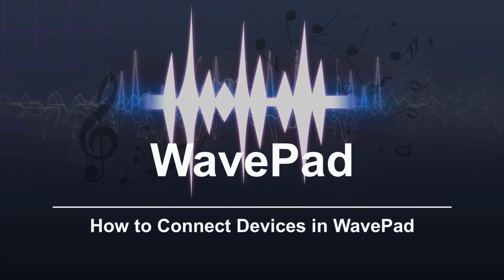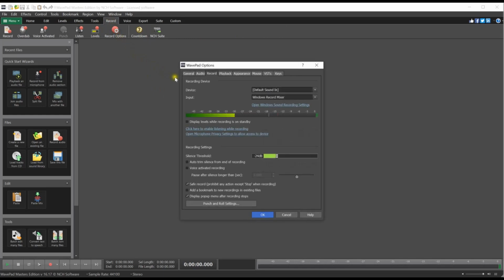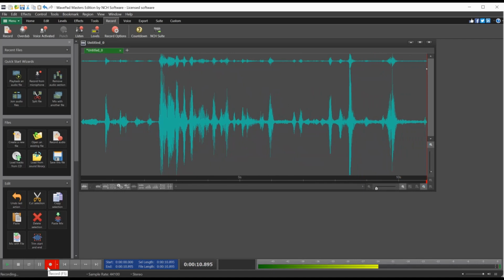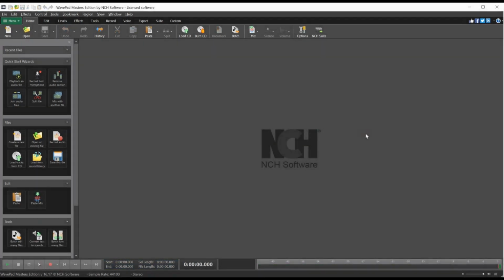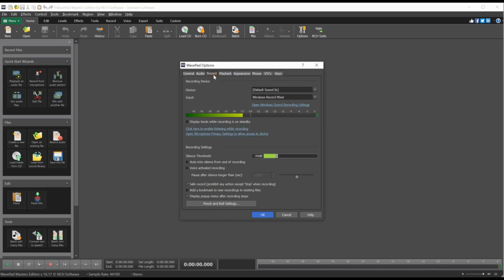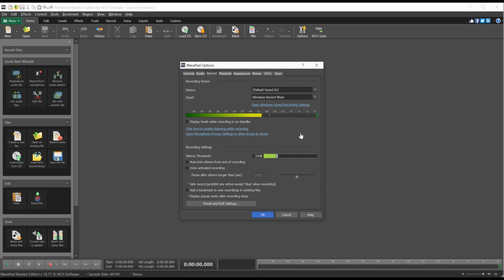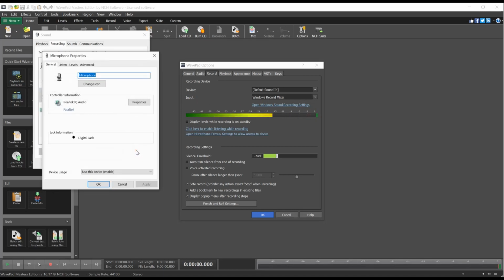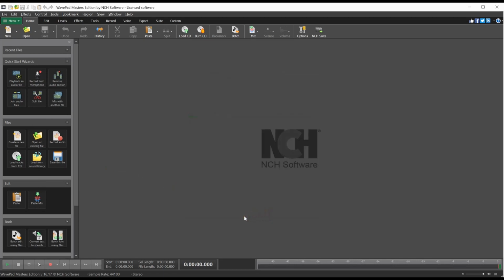How to Connect Devices | WavePad Audio Editing Tutorial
This tutorial will show you how to connect recording devices in WavePad Audio Editor.

To begin, plug in your microphone or recording device. Go to the "Record" tab in WavePad. Click the Record Options button. On the Record tab, select your recording device from the Device dropdown list. Click the OK button to save your changes. Click the Record button at the bottom of your screen and start recording.

Continue watching this tutorial for more details on connecting your recording device in WavePad.

Recording is easy in WavePad. Your default device will automatically connect in WavePad. Click the Record button at the bottom of your screen to start recording with your default device.

If it isn’t working as you expect or you want to use a different device, click the Options button on the Home tab. Once the WavePad Options dialog opens, go to the Record tab. Select your device from the Device dropdown list by clicking on the arrow next to the dropdown list and clicking on your device. Use your device and confirm that the dB meter is picking up sound. It will be empty when your device is not picking up any sound and will have a moving colored overlay when your device is picking up sound.

To make additional changes to your device, Click the "Open Windows Sound Recording Settings”. Select your device in the list and click the Properties button. You can adjust the device Levels and other options from here. Click OK when you are done to close the Windows Sound settings dialog. In WavePad, click the OK button to close the WavePad Options dialog and save your changes.

Click the Record button at the bottom of your screen and start recording.